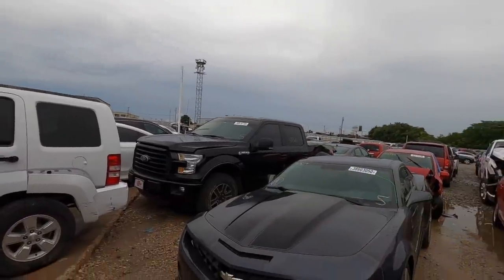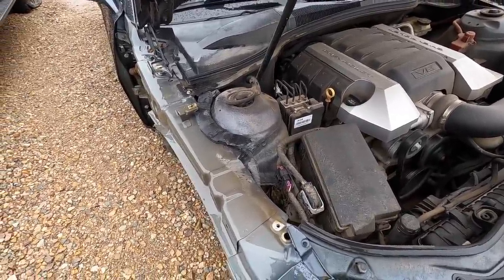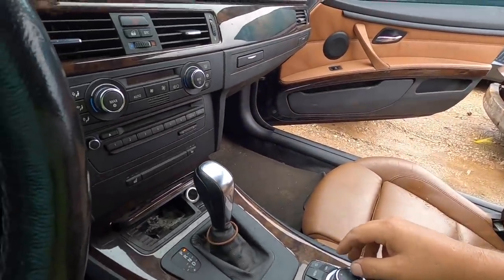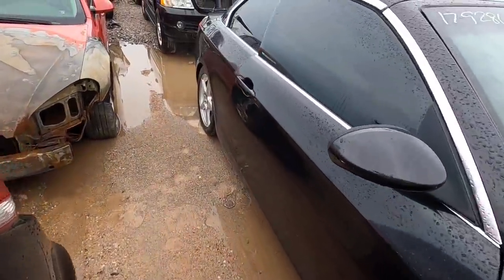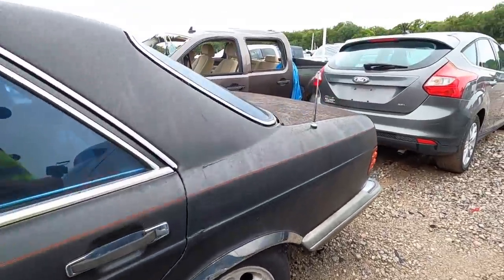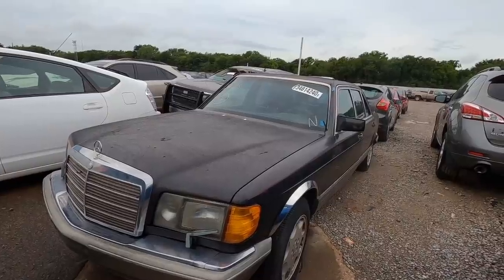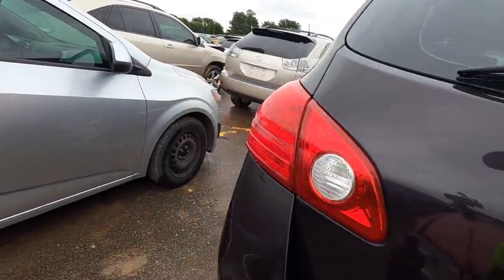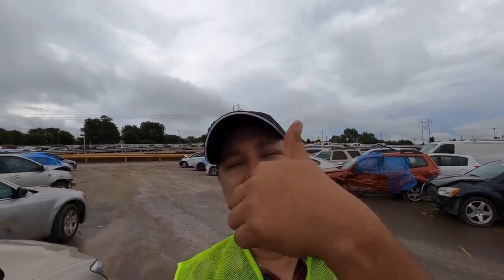Copart Walk Around + 1987 Mercedes 560 SEL 9-8-2020